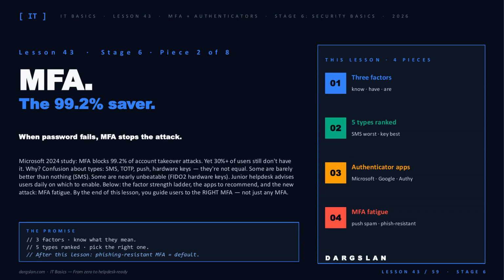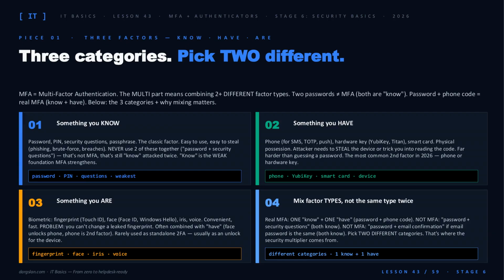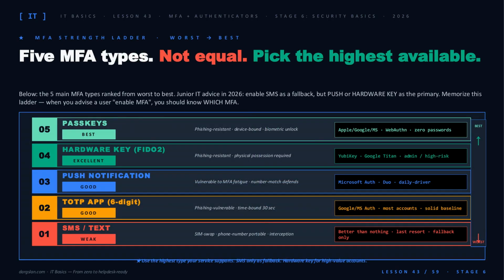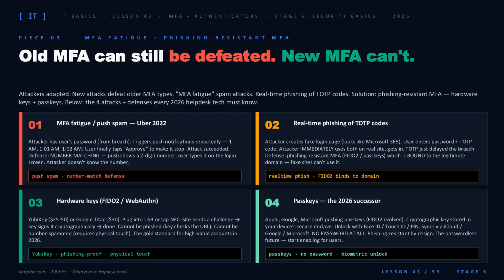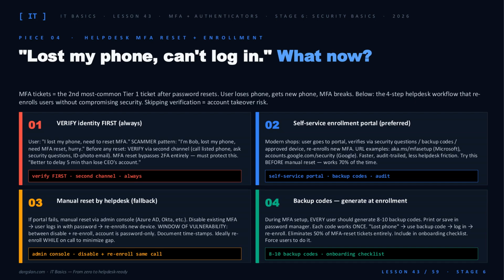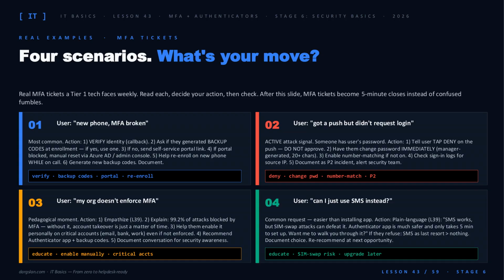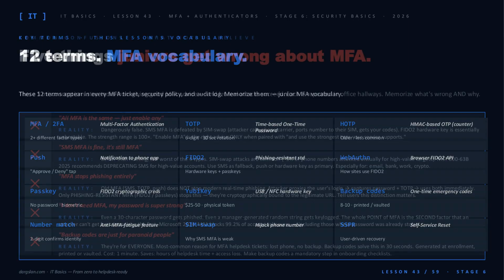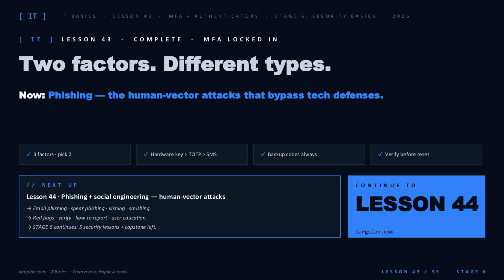IT Basics Lesson 43: MFA — multi-factor authentication | Dargslan IT Basics Series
📚 WHAT YOU'LL LEARN IN THIS LESSON:

✅ Authentication factors (something you know/have/are)
✅ Multi-Factor Authentication (MFA) implementations
✅ Passwordless authentication (passkeys, FIDO2)
✅ Authentication failure modes

🎓 WHY THIS LESSON MATTERS:

Auth is the #1 attacked layer in 2026. Mastery prevents the most common breach vector.

📊 LESSON DETAILS:

▸ Lesson Number: 43 of 59
▸ Stage: 6 of 8 — SECURITY BASICS
▸ Series: Dargslan IT Basics — Szint 1
▸ Estimated time: 8 minutes
▸ Format: 10-slide structured lesson with signature visual

▸ Comments: Questions welcome below
▸ Share: If this helped, share with someone starting IT

⏱️ TIMESTAMPS:

00:00 — Introduction
00:30 — Lesson overview (4 pieces)
01:15 — Piece 1
02:00 — Piece 2
02:45 — Piece 3
03:30 — Piece 4
04:30 — Signature visual + key takeaways
05:45 — Recap + next lesson

🏷️ TOPICS COVERED:

• MFA explained
• two-factor auth
• authentication methods
• 2FA